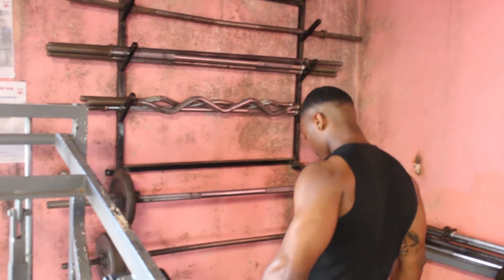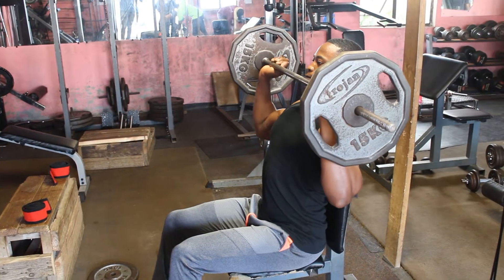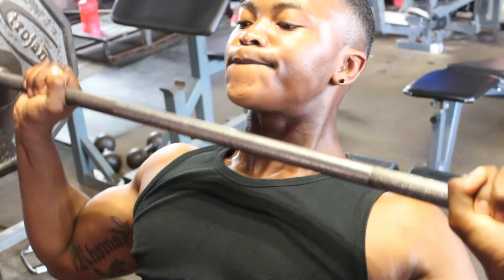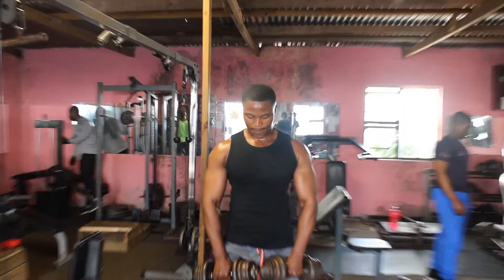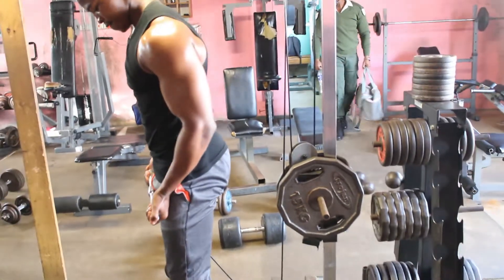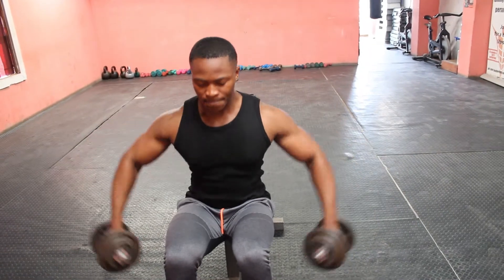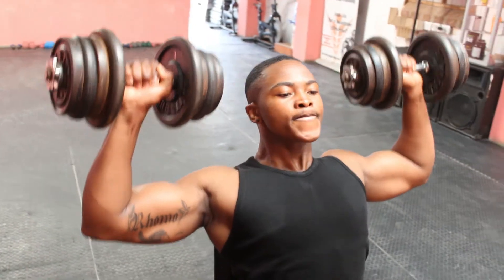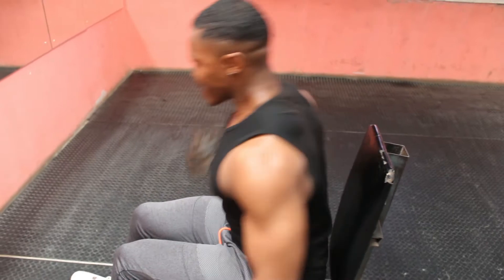Build 3D shoulders with Rtc Coach Mahle (Commentary)